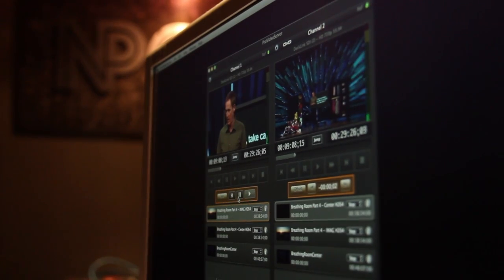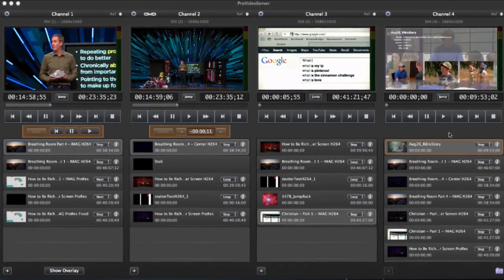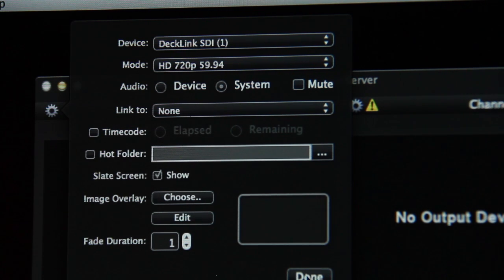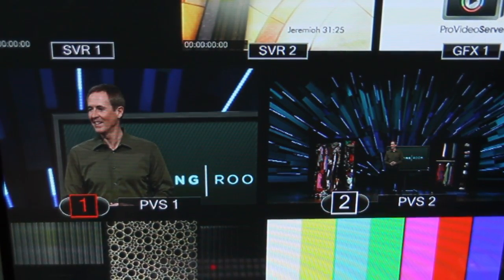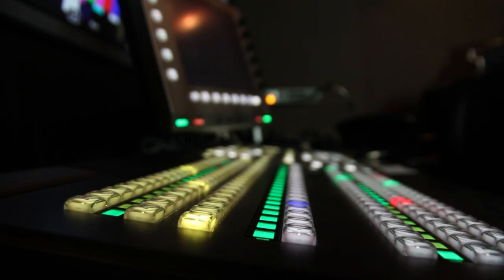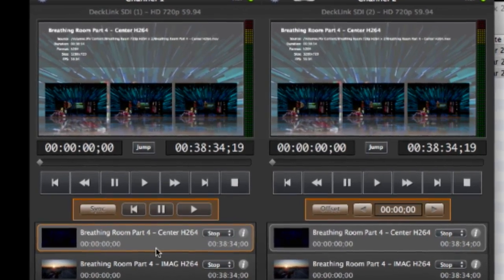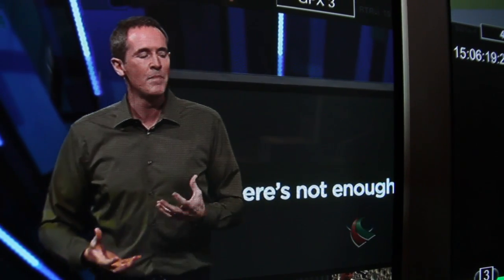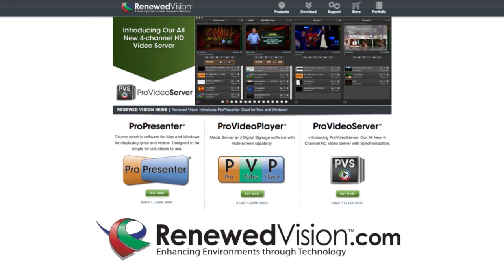ProVideoServer Introduction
An Introduction to ProVideoServer from Renewed Vision. ProVideoServer is a professional broadcast-quality video playout server with support for up to four channels of HD video, up/down/cross conversion, support for a wide variety of video codecs, real-time overlays, and remote video switcher triggering and control via VDCP, AMP, RossTalk, and others.